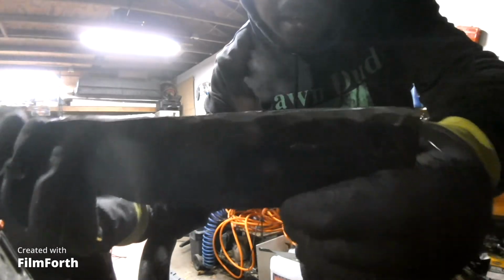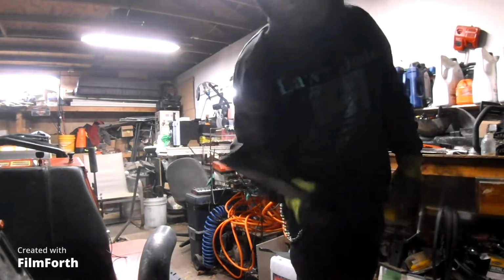More Blade Sharpening Action